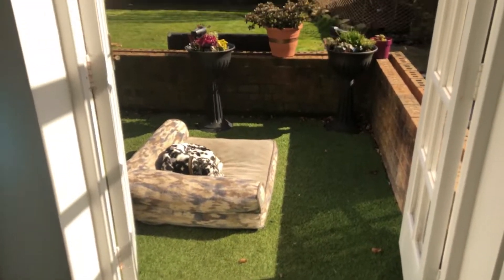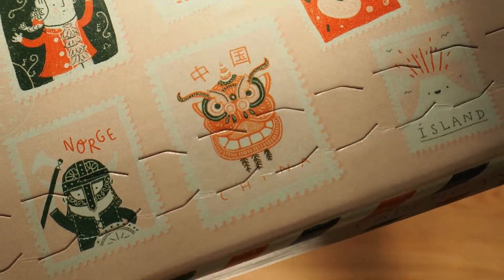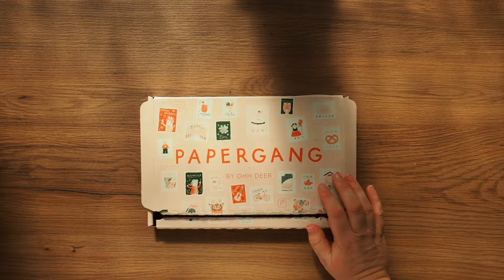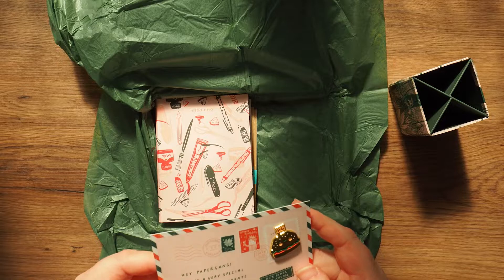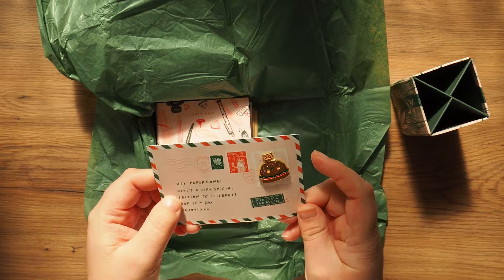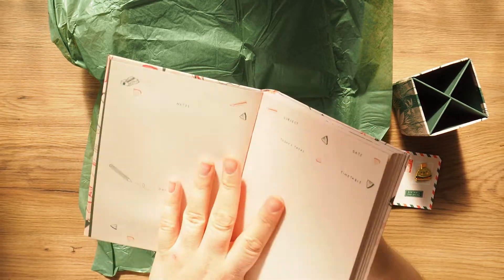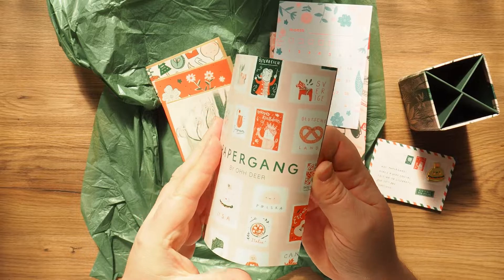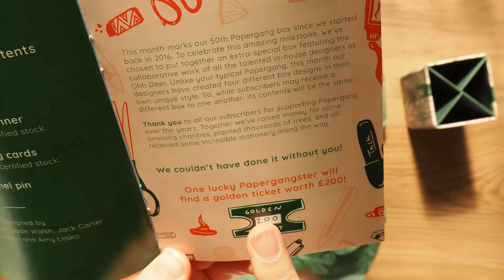Papergang APRIL 2020 Unboxing | STATIONERY SUBSCRIPTION BOX | 50th BOX EDITION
Papergang Stationery Unboxing for April 2020 - Monthly Stationery Subscription Box - By Ohh Deer, with four of the inhouse designer's products and design inside.

Designed By Jamie Mitchell, Jade Walsh, Jack Carter, Chloe Hall, and Amy Lesko.

This month's edition is Ohh Deer's 50th Box since starting in 2016. To celebrate they have four different designs on the packaging, which one will you receive? And a special enamel pin.

The Papergang subscription box is filled with brilliant stationery. The product selection will vary but will include things like cards, notebooks, desk accessories, and art prints. You'll never get repeat boxes as each month is designed with a new artist and theme so all items will be different and individual!

This box was purchased by me & all opinions are my own!

Follow what else I am up to!

+Official website (Recently Updated with new blogs and a NOW page)

+Amino
I am Architecting
Find me in the Architecture, Bullet Journal, and Stationery communities.